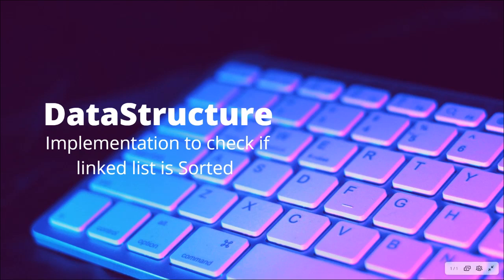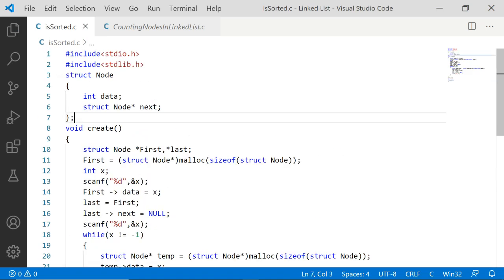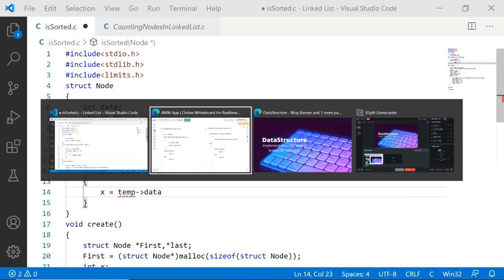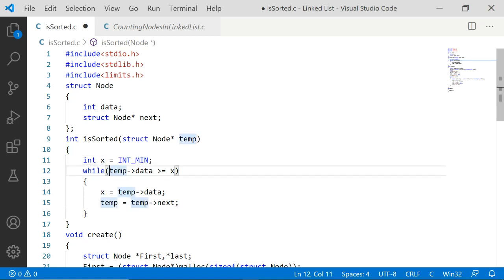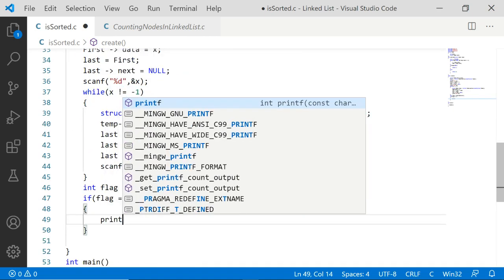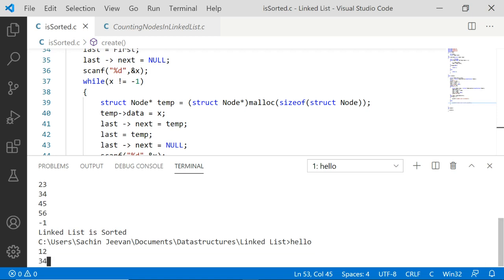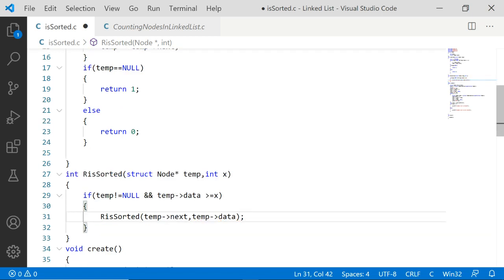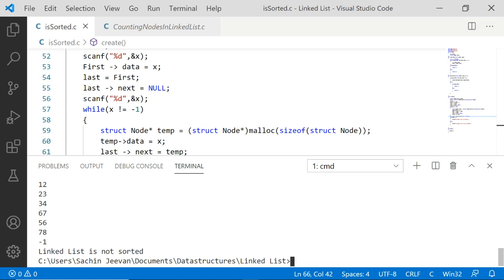DataStructure | Part 12C | Implementation of checking if Linked List is Sorted